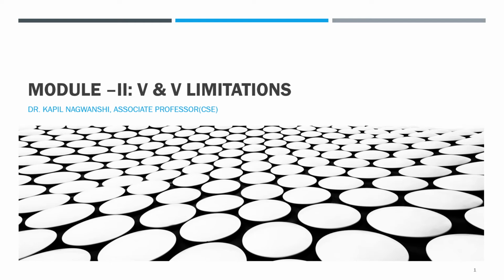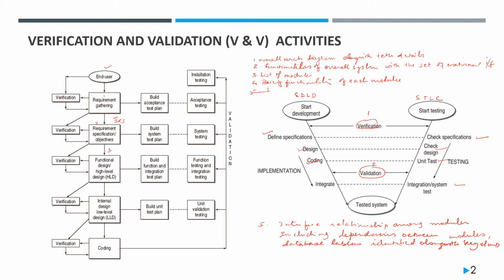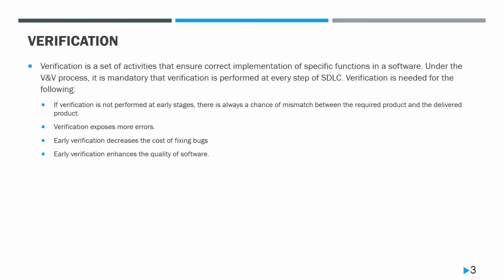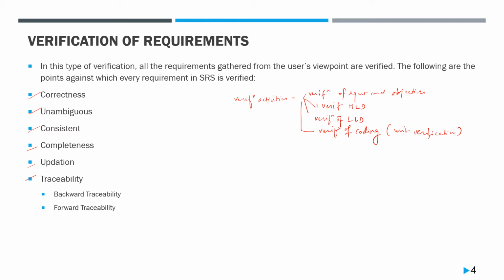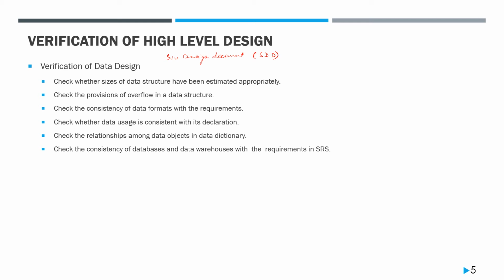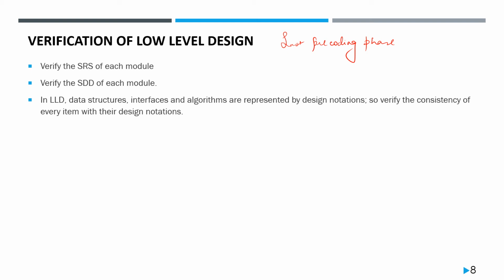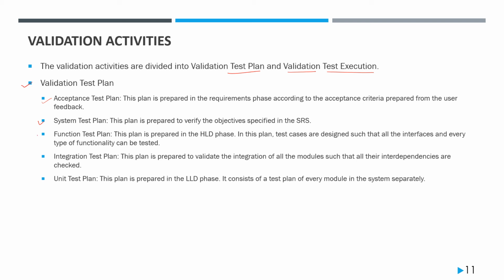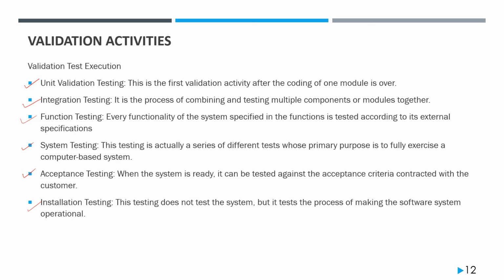S08 UNIT II V and V Feb 02 Tue STQA